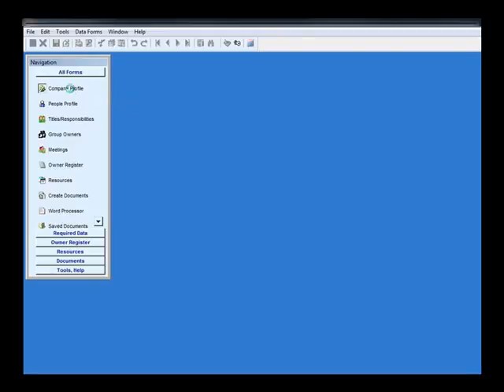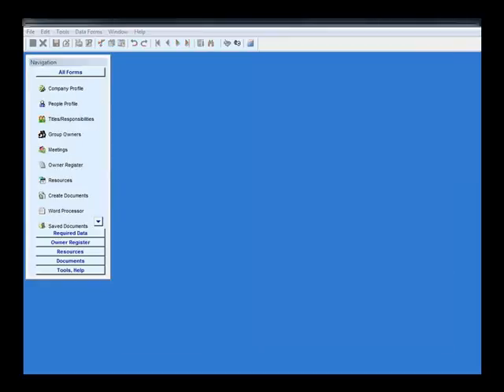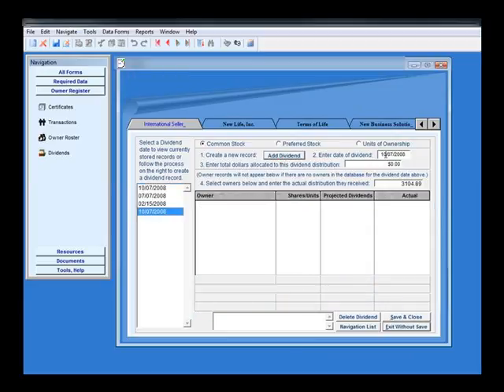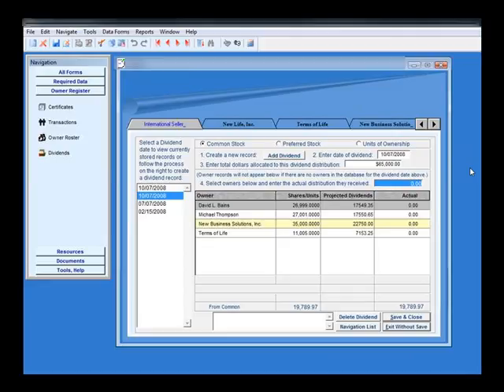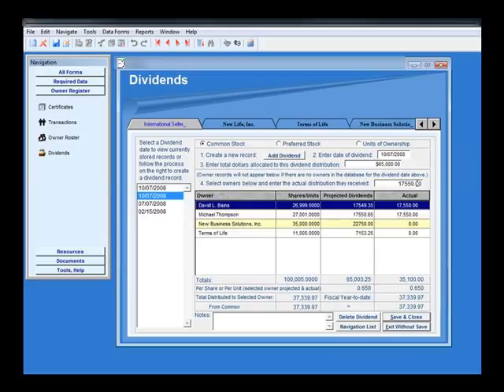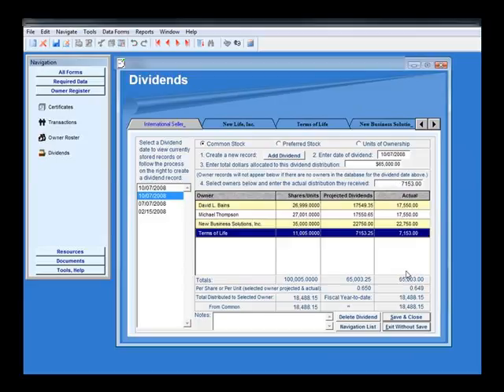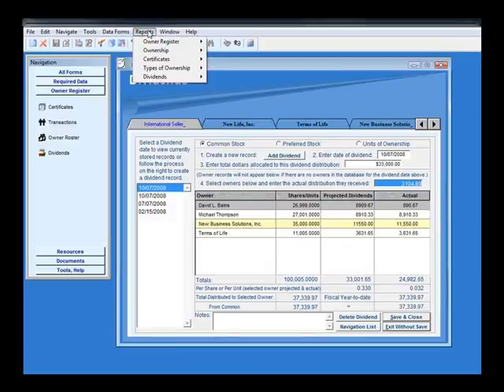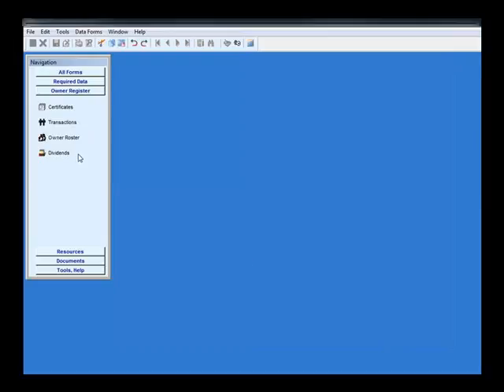Dividends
This is a tutorial about how to use the dividends form.